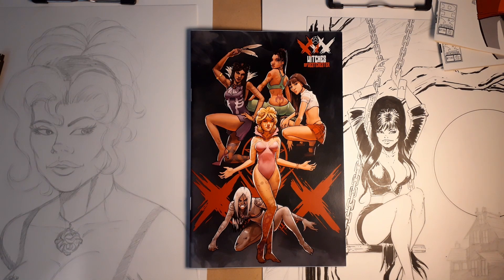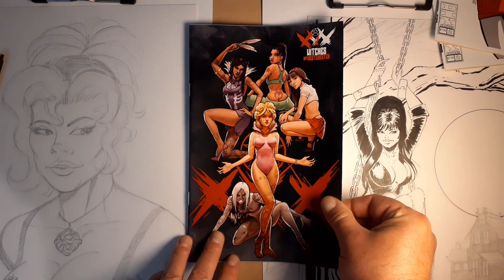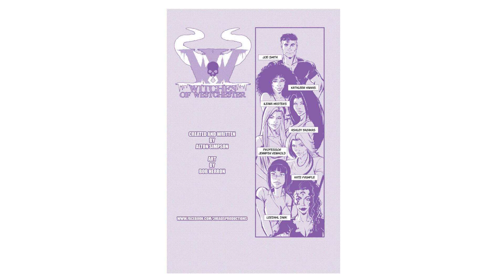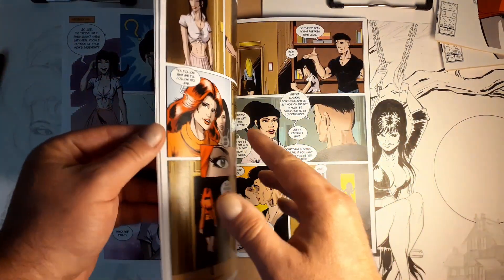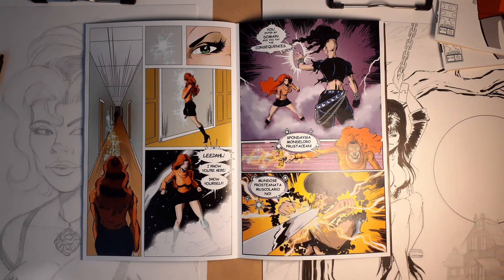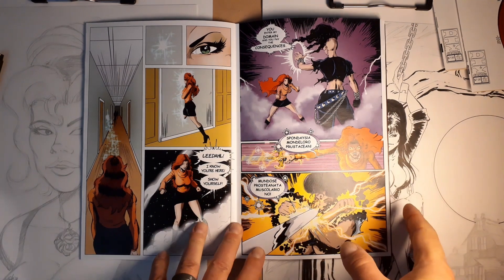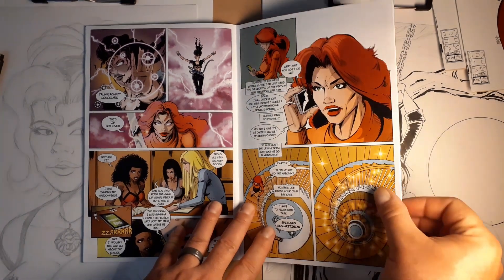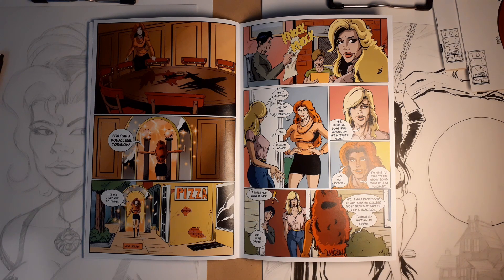WITCHES OF WESTCHESTER #1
Talking about my first ever published work.